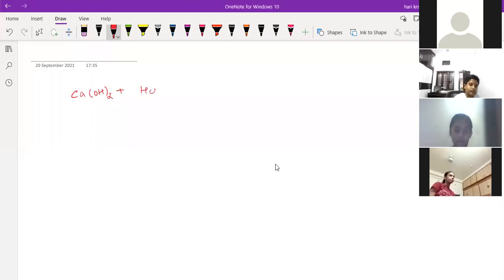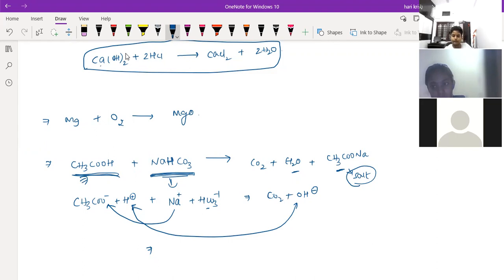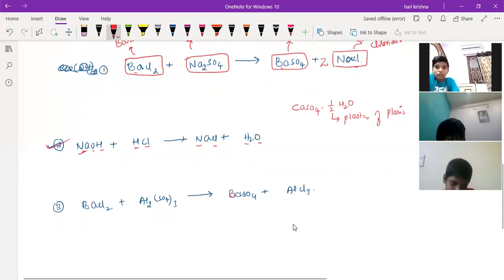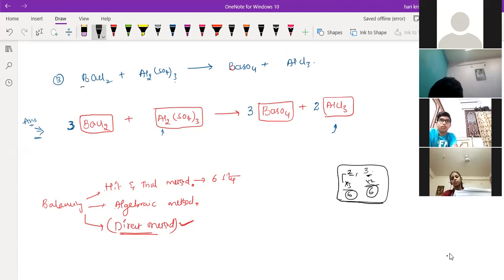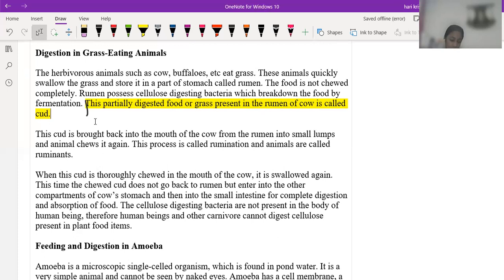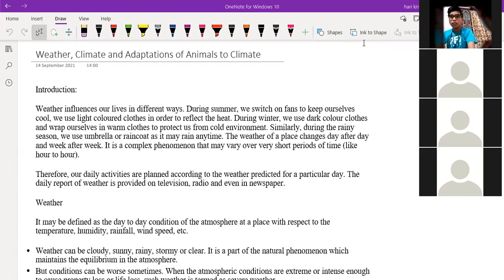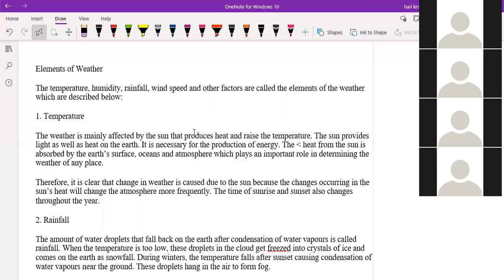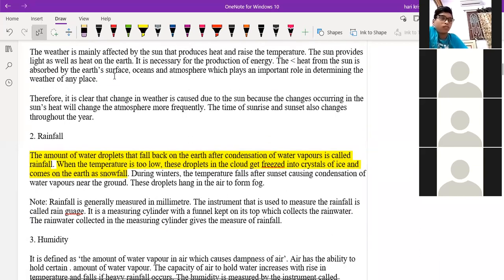Weather,Climate and Adaption of Animals lect-1